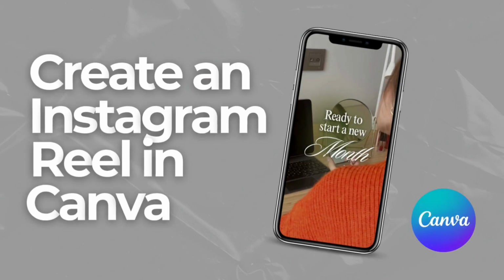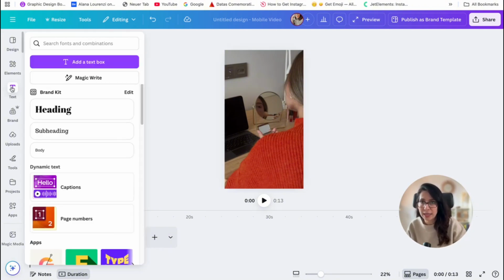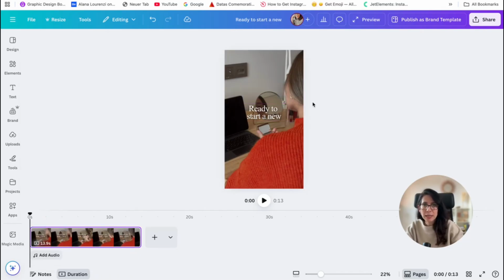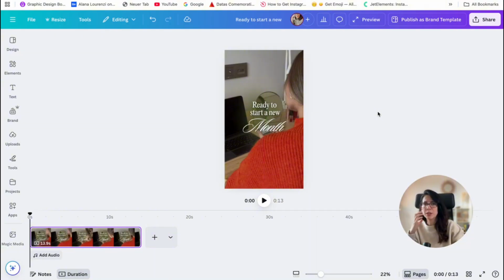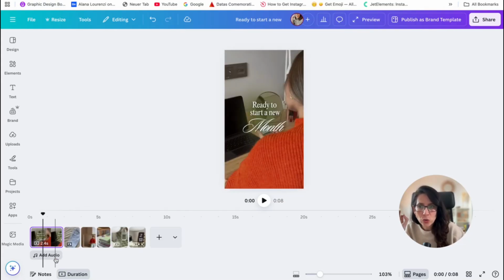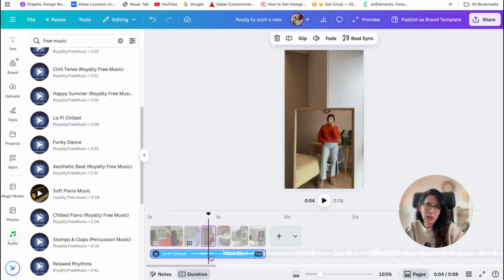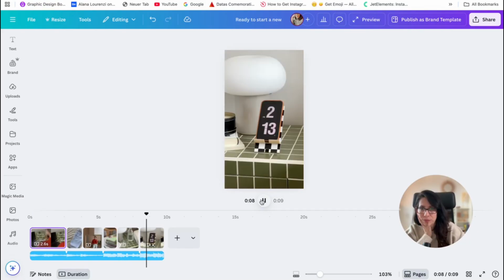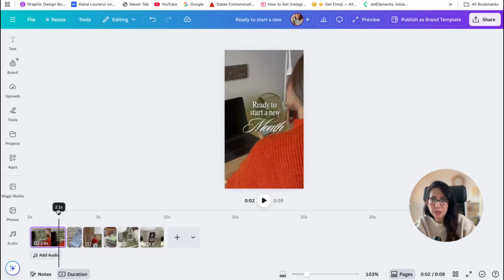How to Create Instagram Reels in Canva with Sync to Beat (Step-by-Step)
In this Canva tutorial, I’ll show you how to create a super easy Instagram Reel using the Sync to Beat function — a powerful Canva feature that automatically aligns your clips to music for a super professional look and feel! 🎶

Whether you’re a content creator, small business owner, or designer, this tool will help you:
✅ Create rhythm-perfect Reels in minutes
✅ Automatically sync visuals to music beats
✅ Save time on manual editing

This is one of the easiest ways to create high-impact Reels right inside Canva — no additional video editing apps needed!